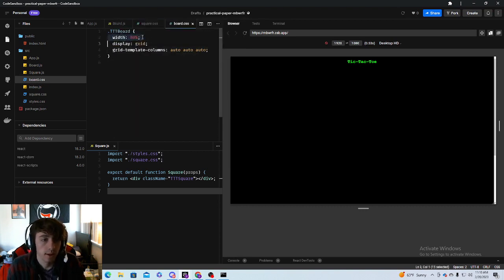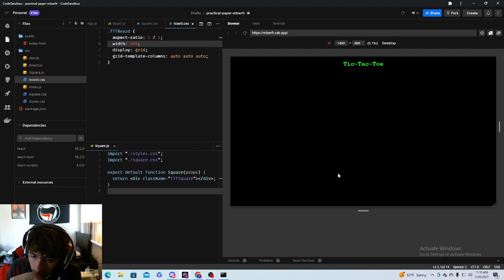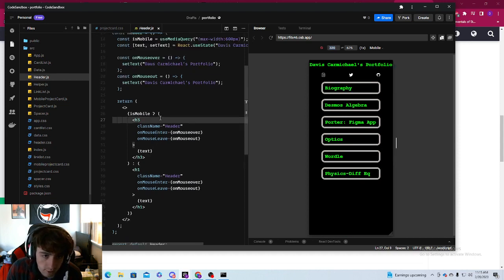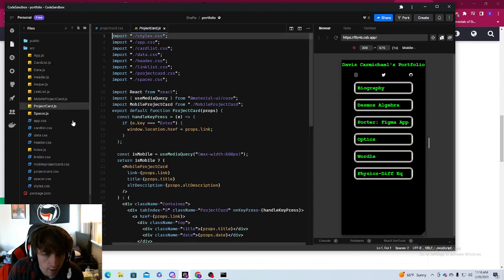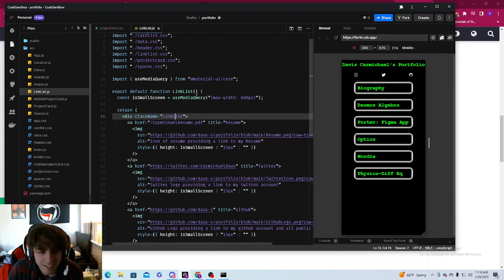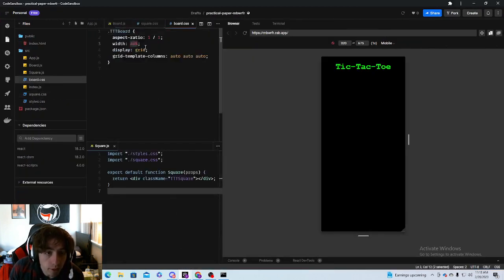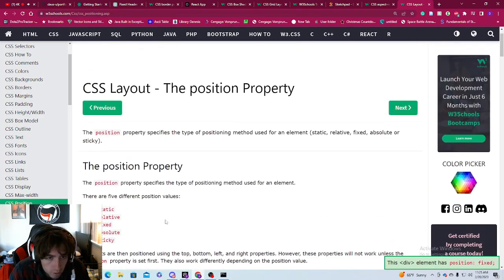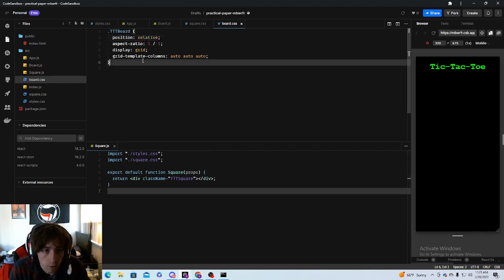Beware The CODING Scam